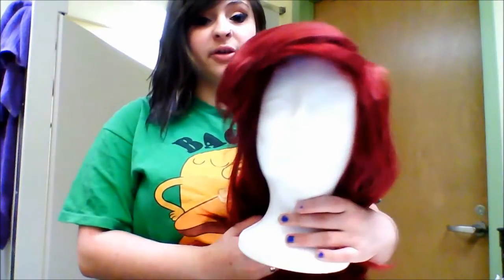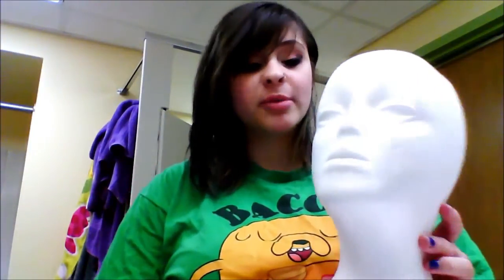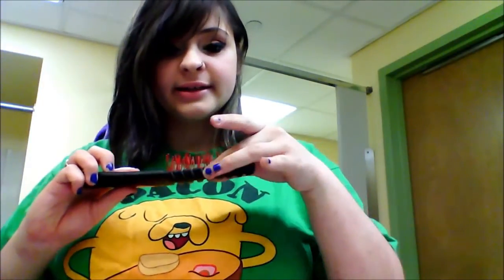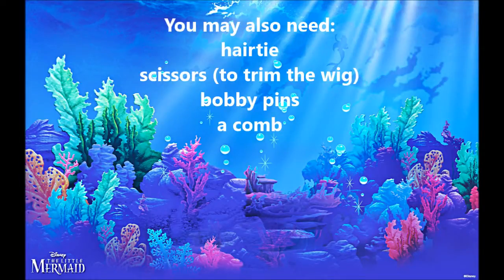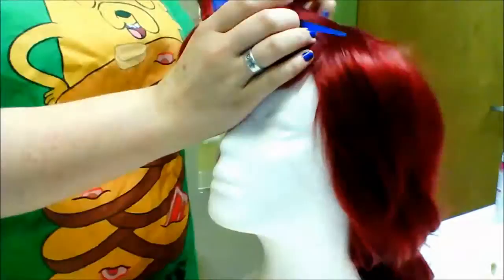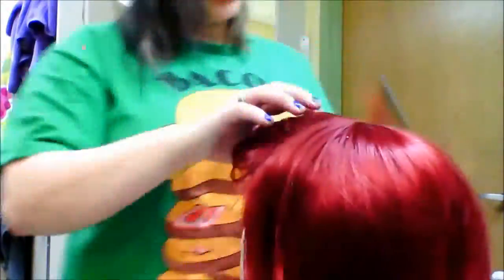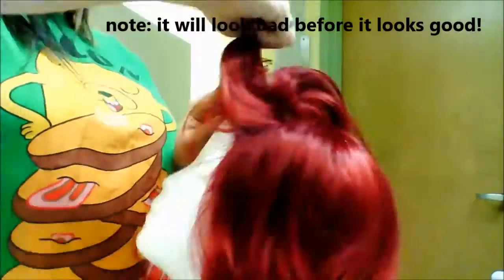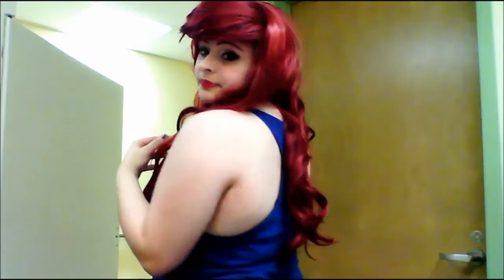Ariel Wig Tutorial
Link for Ariel Wig on amazon (prime eligible!)